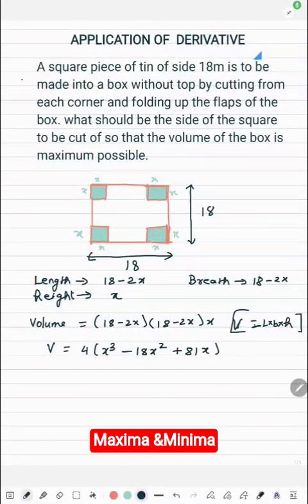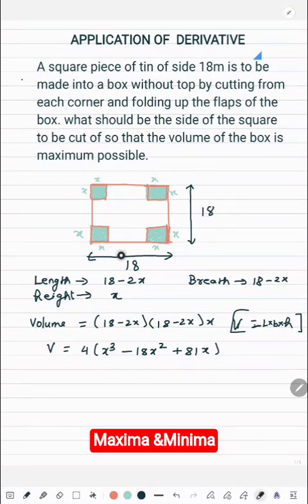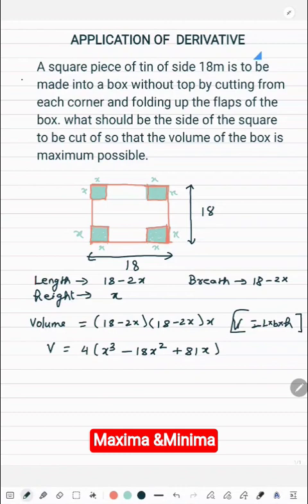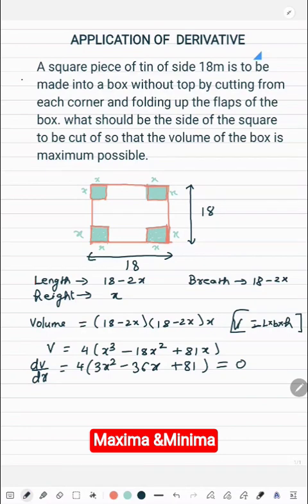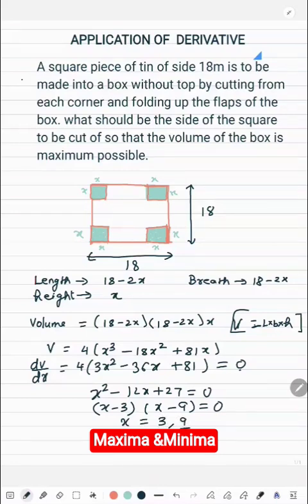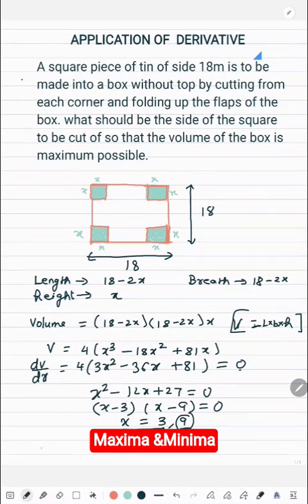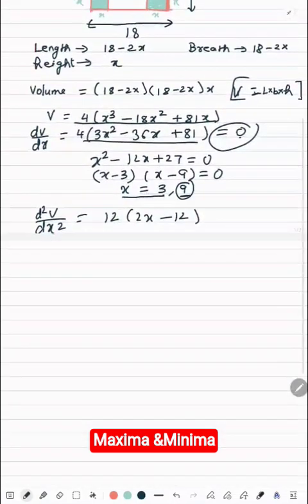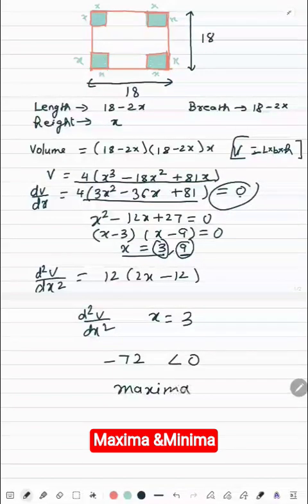Application of Derivative#maxima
You Queries
Extreme values
word problem
Maxima Minima
Differential calculus
differentiation

application of derivatives class 12 exercise application of derivatives critical points
application of derivatives examples
application of derivatives class 12 cbse
class videos
application of derivatives maxima minima class 12